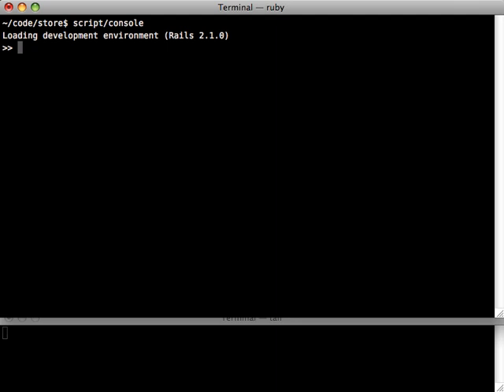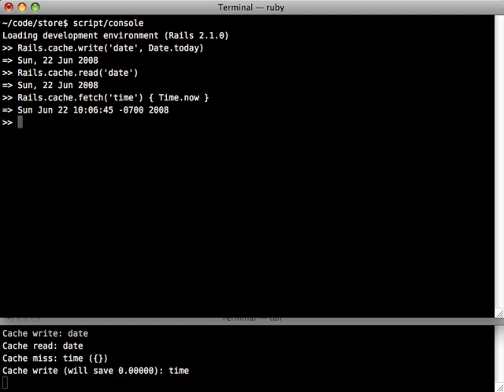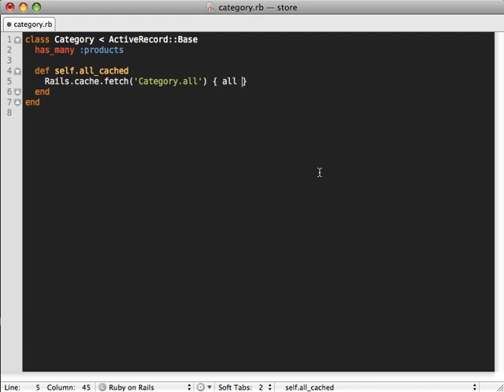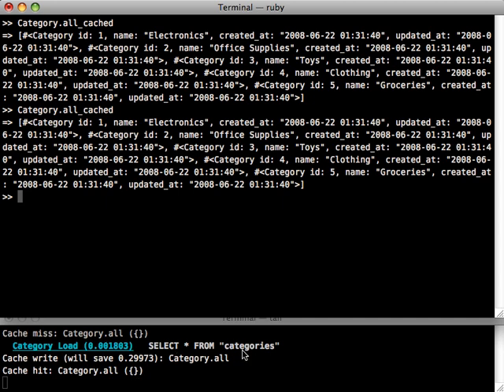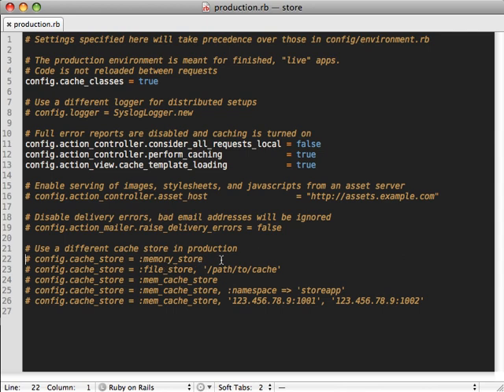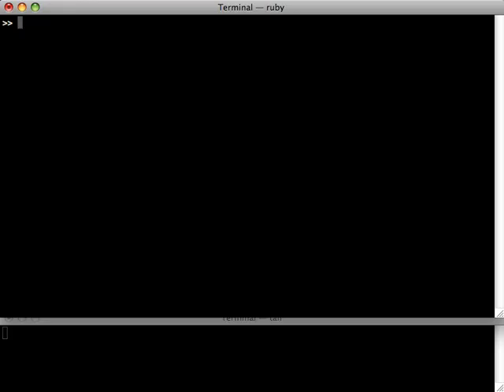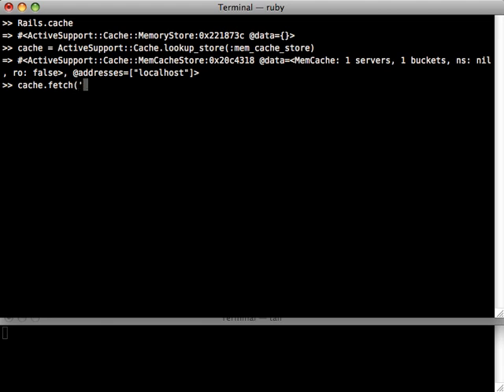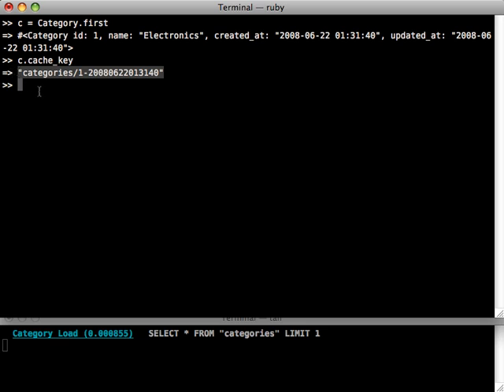115_caching_in_rails_2_1.mov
A basic tutorial about Rails caching..